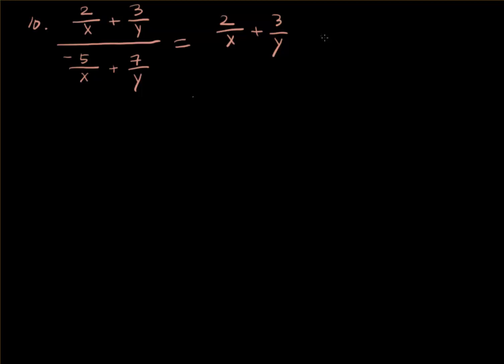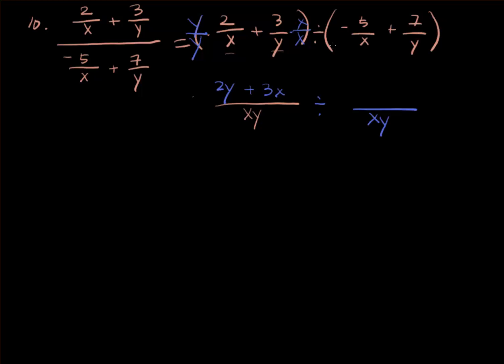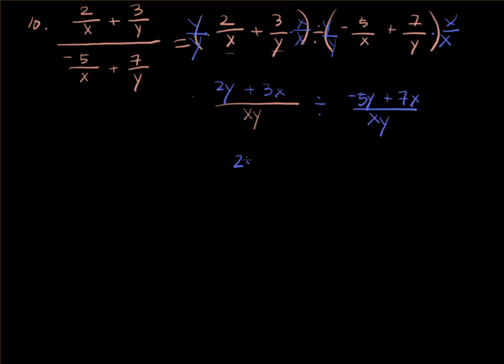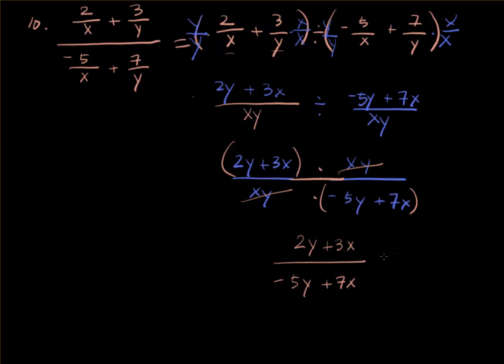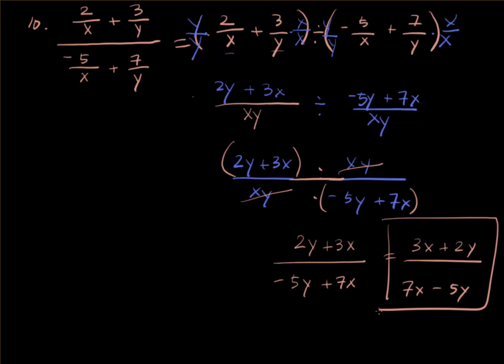8.4 IP #10 complex fractions